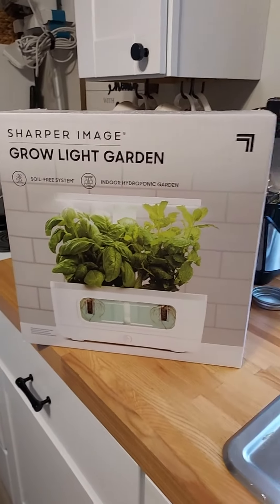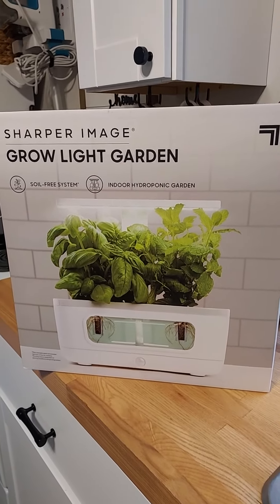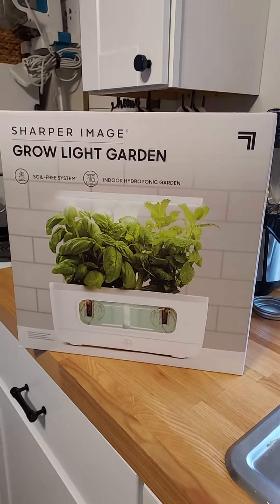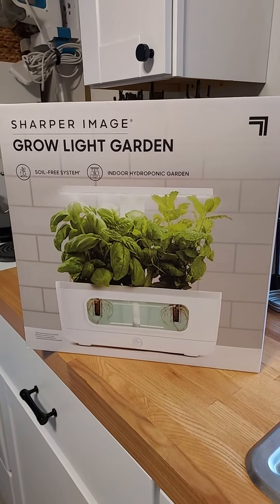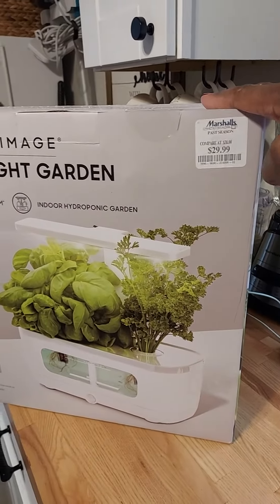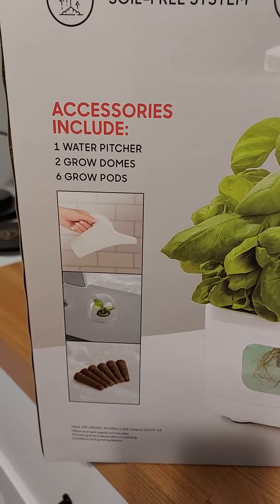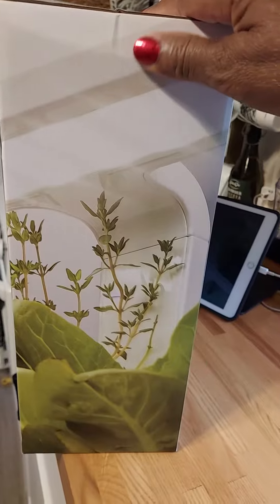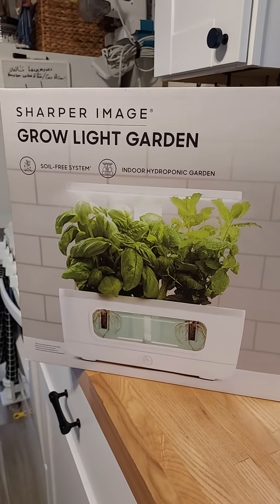Christmas Presents a Grow Light Garden Sharper Image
Today is Christmas Eve, and I just share a gift idea for my nieces.